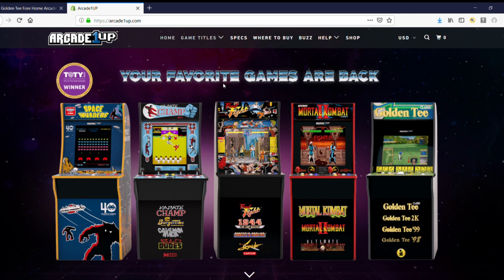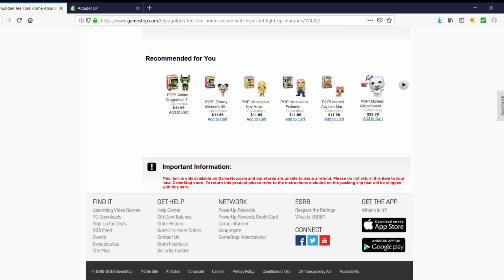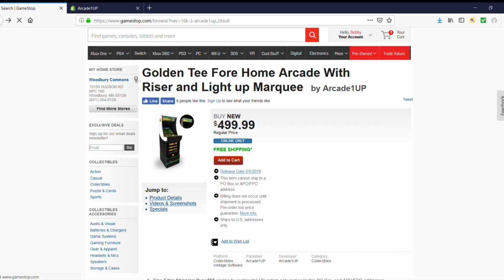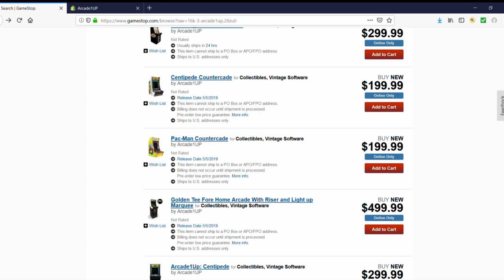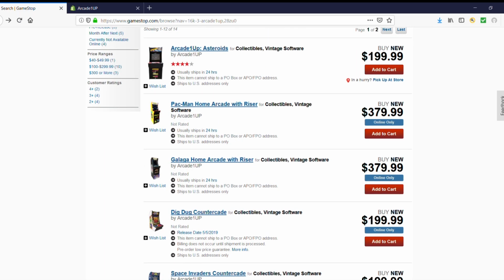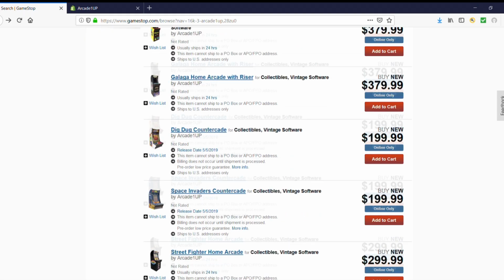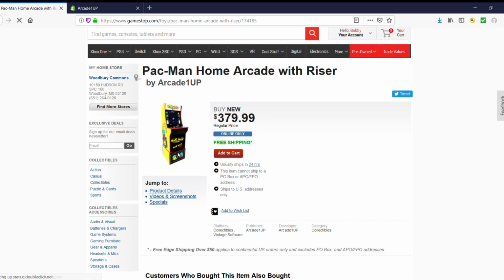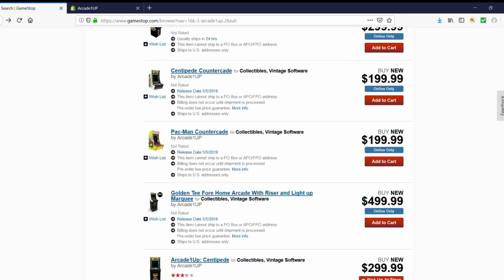Arcade1up News - Countercades in May, Golden Tee for $500?!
Thanks to Gamestop, we now know the official prices for the latest Arcade1up releases and a release dates. The release dates for both Countercades and Golden Tee will be releasing on Cinco de Mayo (or May 5th).

Want to find me? Here are some places you can find me...

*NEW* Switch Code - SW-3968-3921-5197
Xbox Live: BSmitty2005
PSN: BSmitty2005